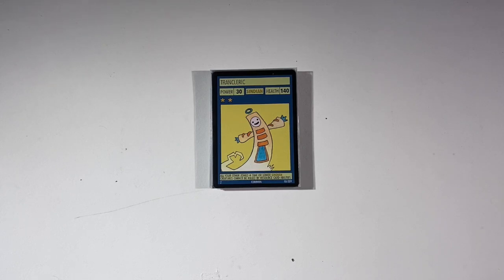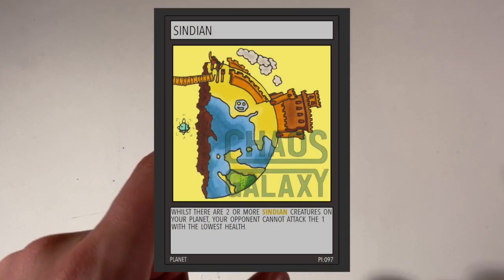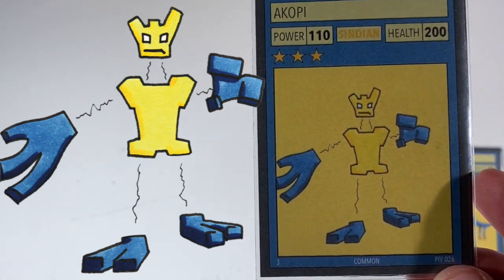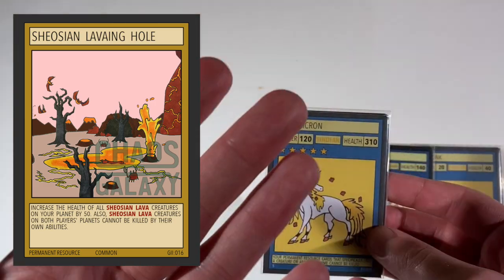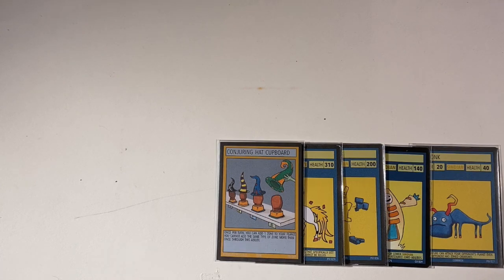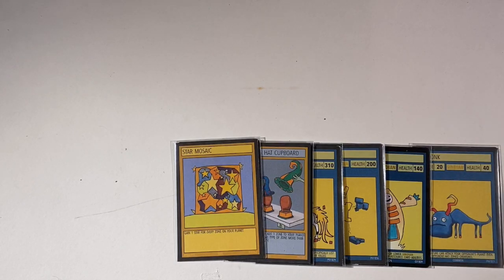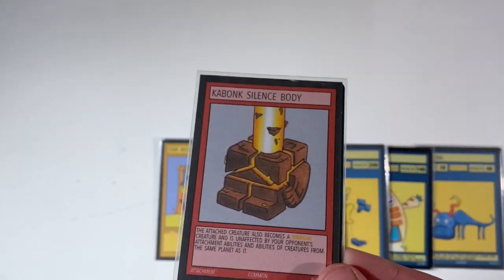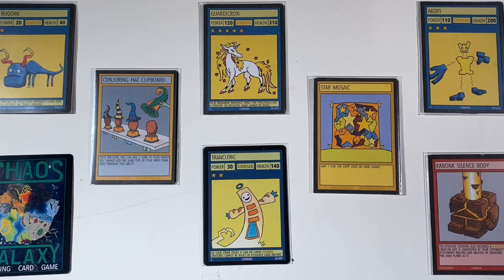Set 4 Planet Profile: Sindian - Chaos Galaxy TCG